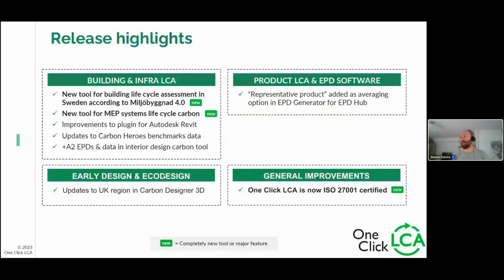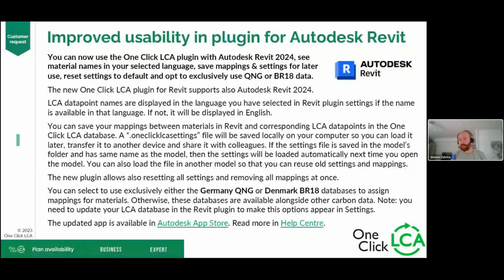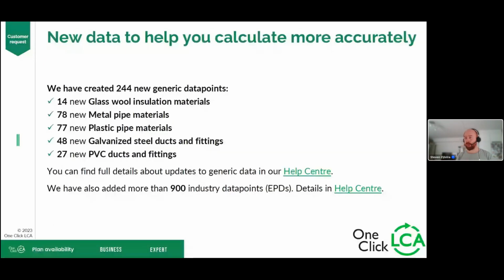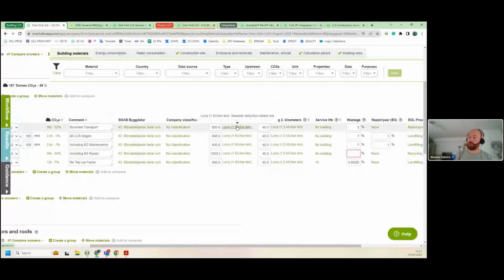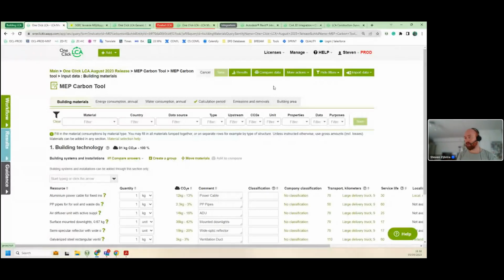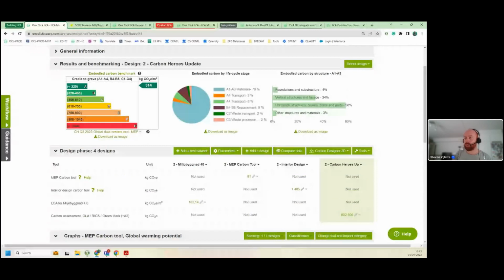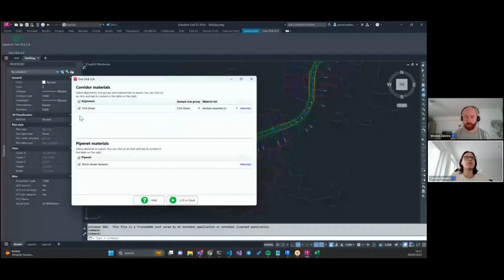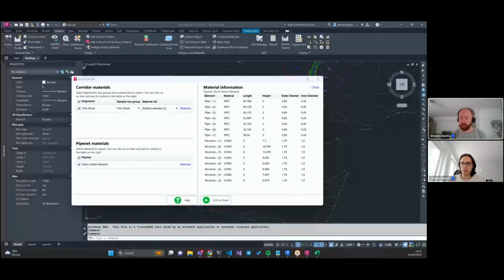What's new in One Click LCA? September 2023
Check out One Click LCA's latest software updates in September 2023